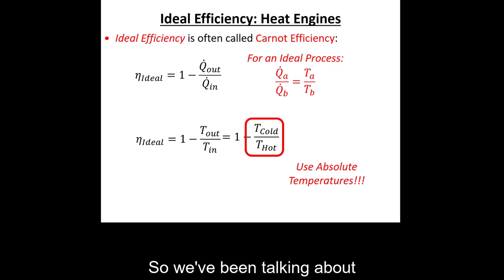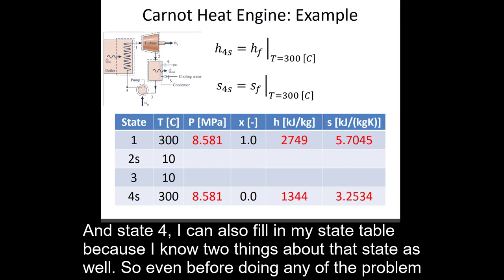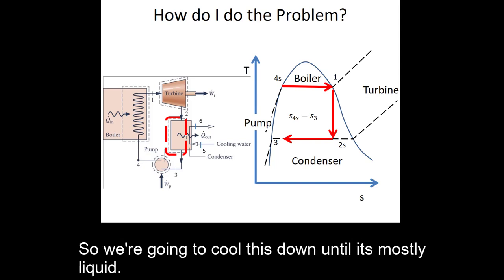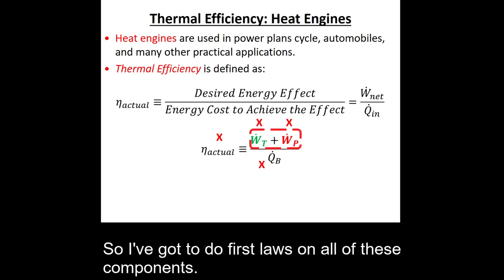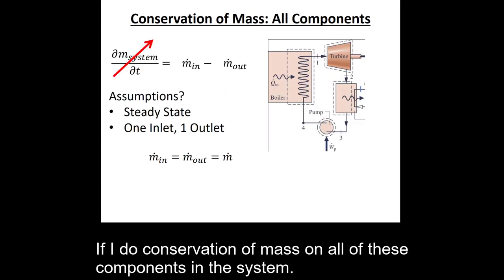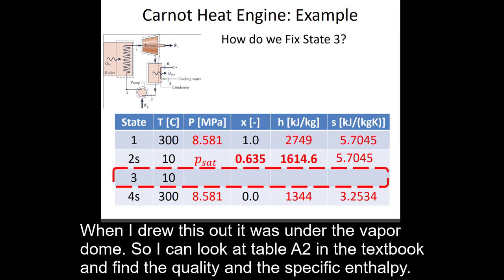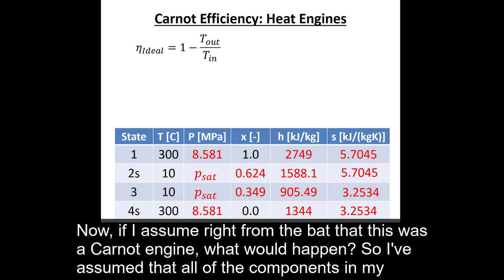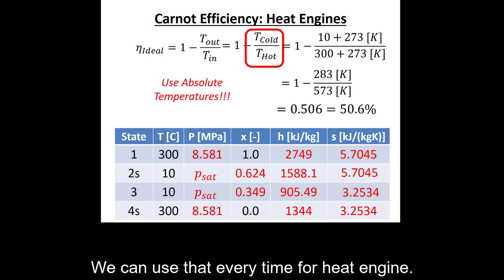L20 Shorts Example: A Carnot Heat Engine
This continues our examination of the 2nd Law. We compare the thermal efficiency calculated through a first law analysis on a series of reversible (i.e. ideal) open components to the Carnot thermal efficiency.